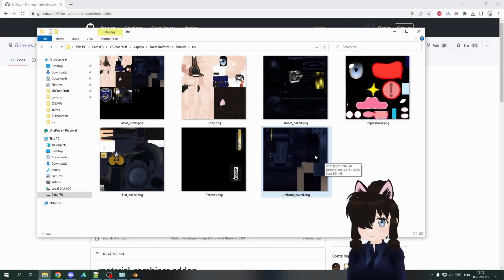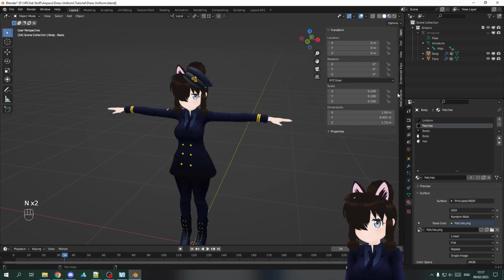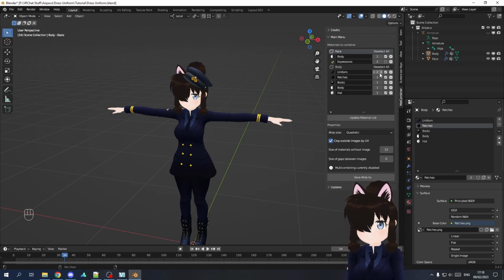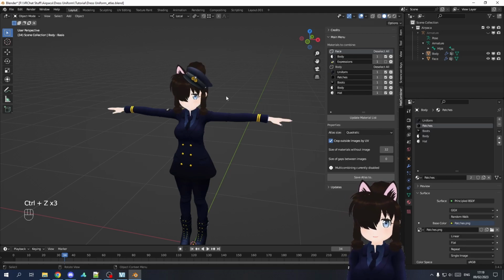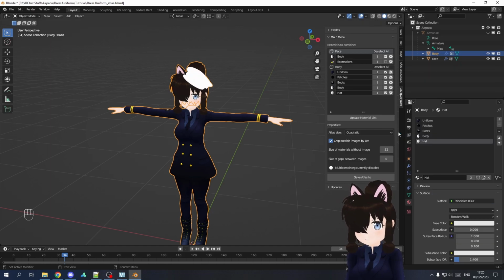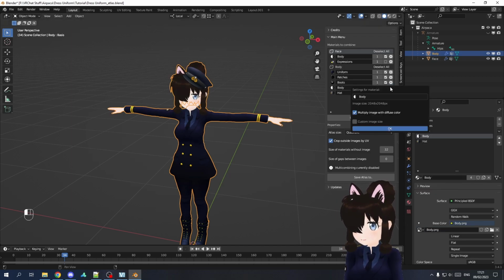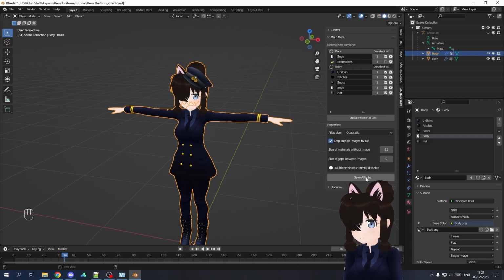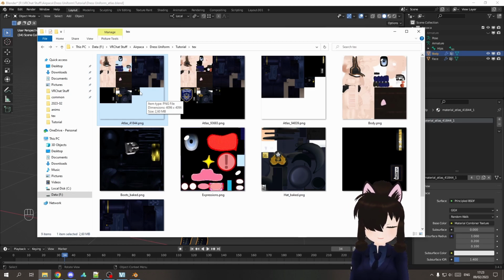Creating an Atlas Texture with Material Combiner + Common Issues Addressed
optimizaaation~

00:00 - Hello
00:20 - Installing the Addon
01:09 - Separating Transparent from Opaque
01:44 - MAKE A BACKUP
02:14 - Common Issue
05:03 - Works now :+1: